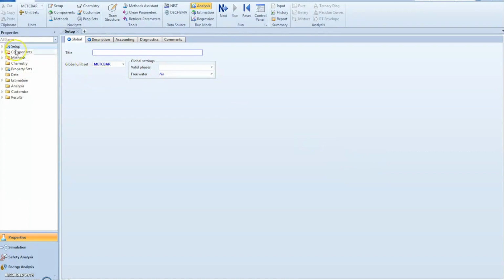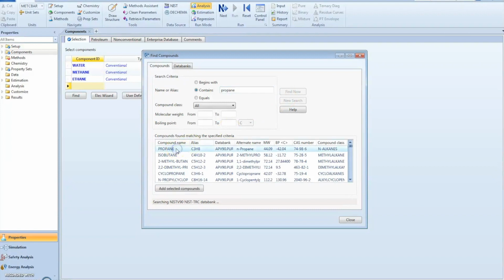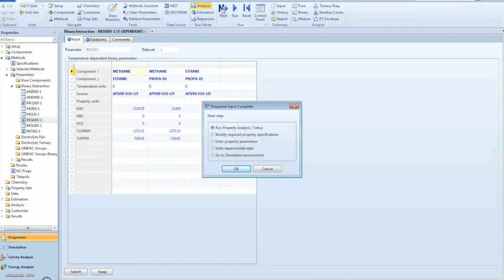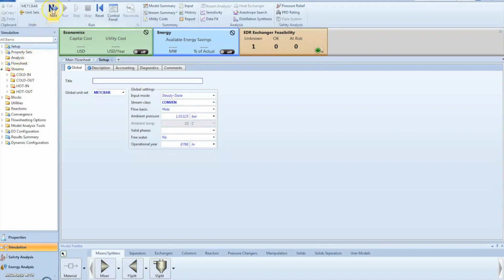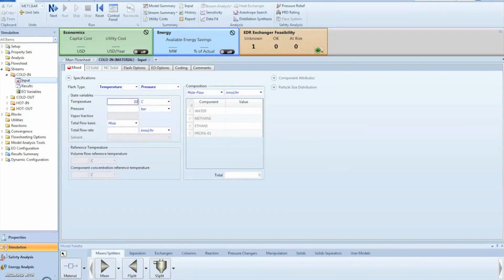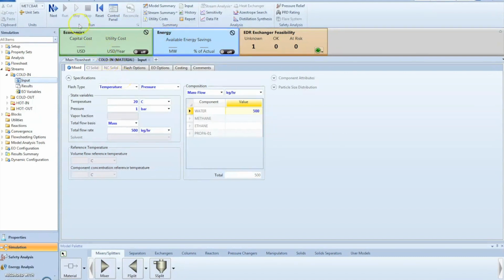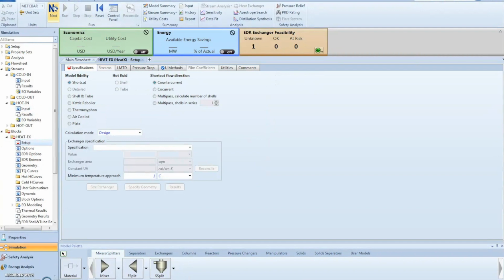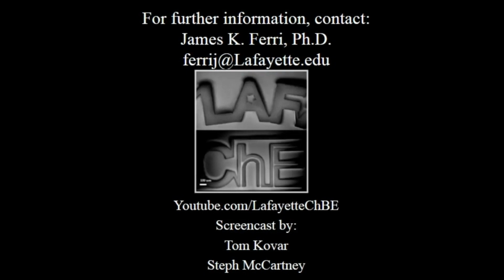Chapter 1.3: Data Input and Running the Simulation